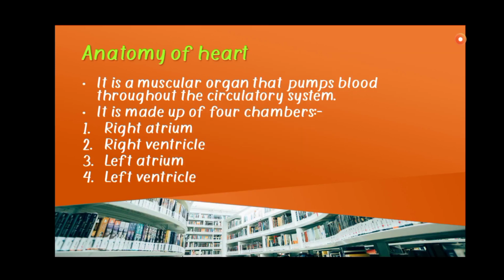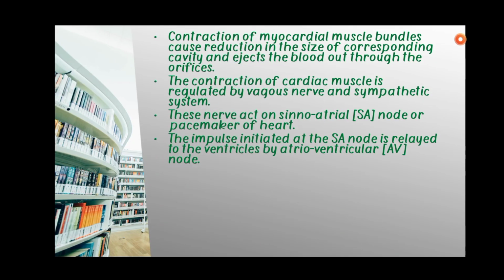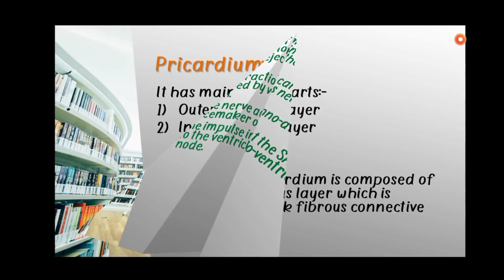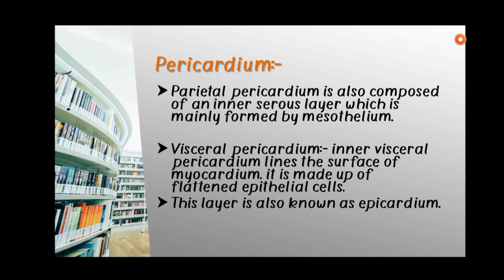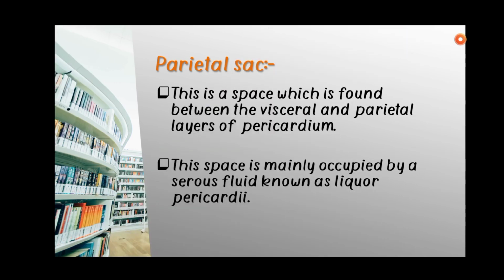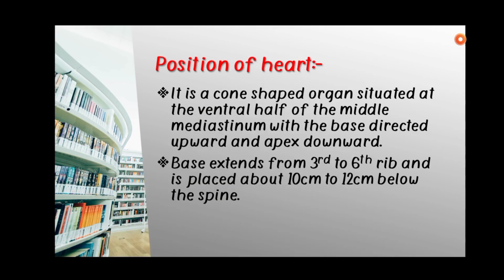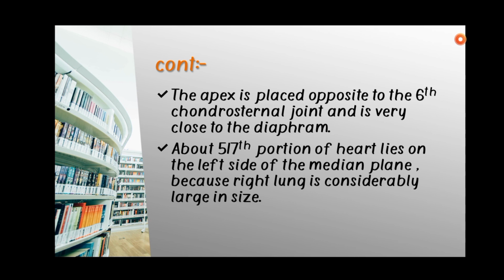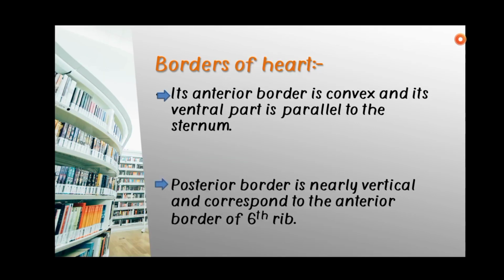Angiology (Anatomy of heart part:-1)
Angiology, Heart veterinary anatomy, General structure of heart.